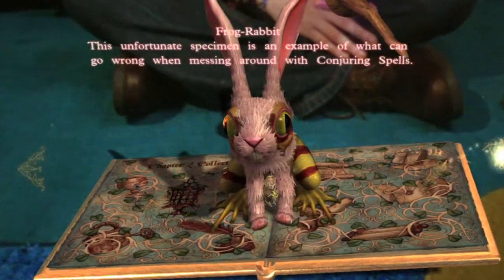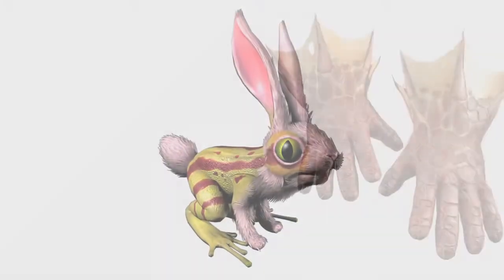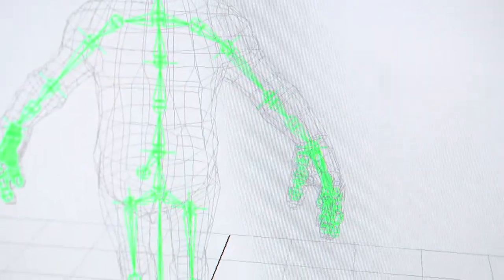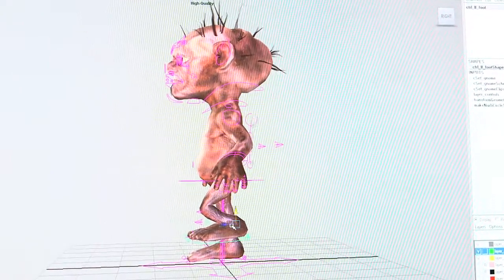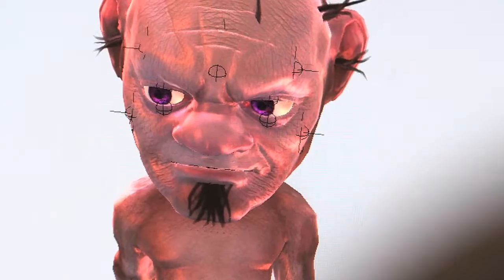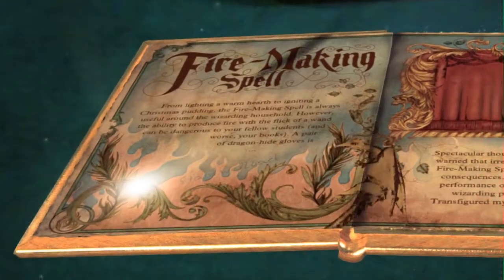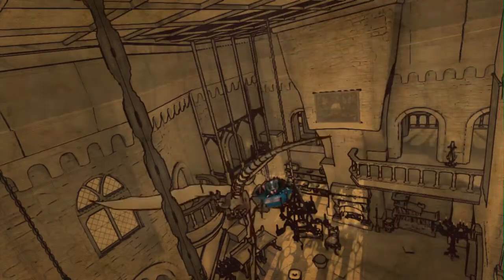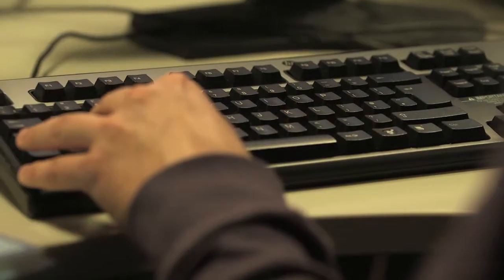Wonderbook: Book of Spells - Making of the Creatures Developer Diary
See how the developers of Wonderbook: Book of Spells, brought the creatures of the Harry Potter universe to life.